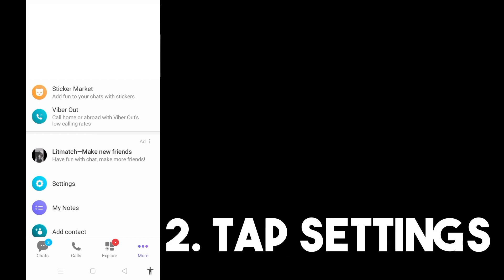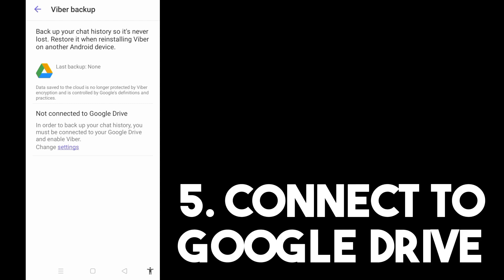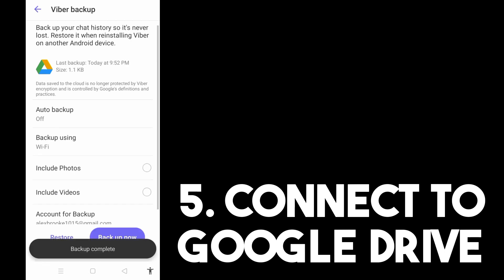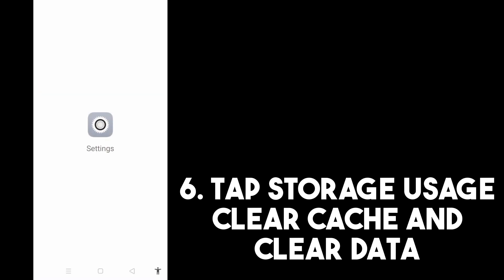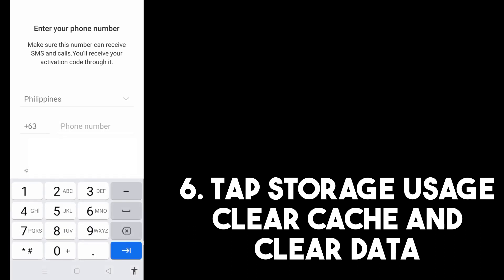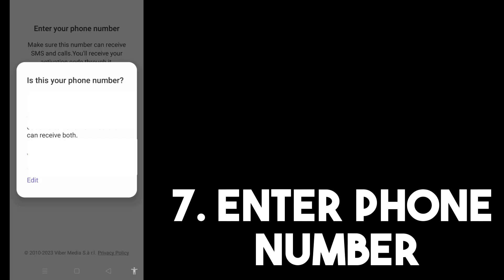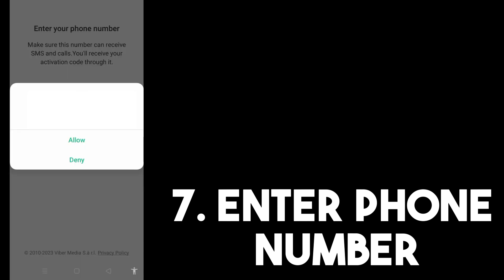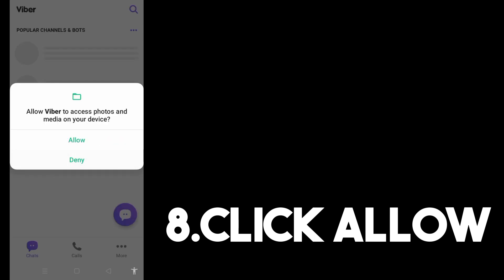How To Transfer Viber To New Phone (2023)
In this video, we'll walk you through the process of transferring Viber to a new phone. Whether you've upgraded to a new device or switched to a different phone, our step-by-step tutorial will ensure a seamless transition of your Viber data, chats, and contacts. Get ready to transfer your Viber account effortlessly and continue your conversations without missing a beat!

✅ How to transfer Viber to a new phone (2023)
✅ Creating a backup of your Viber data on your current phone
✅ Installing Viber on your new phone and signing in with your account
✅ Restoring your Viber data, including chats, contacts, and media
✅ Verifying your phone number and syncing your Viber account
✅ Troubleshooting common transfer issues and ensuring a successful migration

🔄 Seamlessly Transition to Your New Phone! 📱
Are you ready to switch to a new phone but worried about losing your Viber conversations and contacts? Fear not! Our tutorial will guide you through the step-by-step process of transferring Viber to your new device. With our expert tips and instructions, you'll be able to seamlessly transition to your new phone and pick up where you left off on Viber.

🔑 Step-by-Step Instructions 🔑
Our comprehensive tutorial will provide you with detailed instructions on how to transfer Viber to a new phone. From creating a backup on your current device to restoring the data on your new phone, we'll cover each step of the process. Follow our instructions to ensure a smooth and successful transfer of your Viber account.

Stay updated with the latest Viber tips, tricks, and features. We're here to help you make the most out of your Viber experience.

We value your feedback and are here to assist you with any Viber-related inquiries.